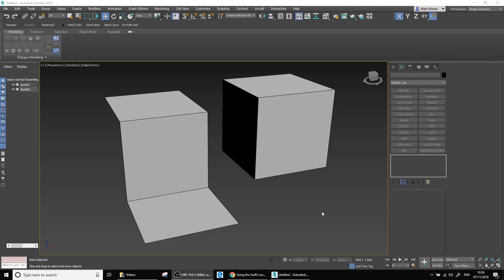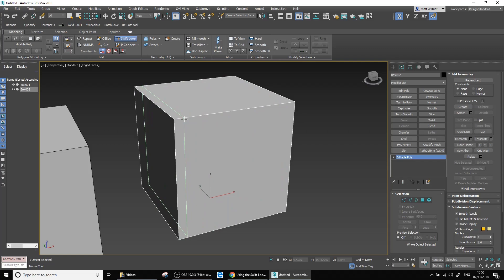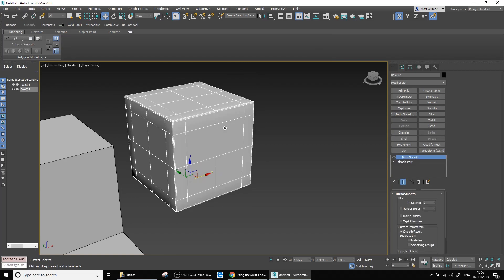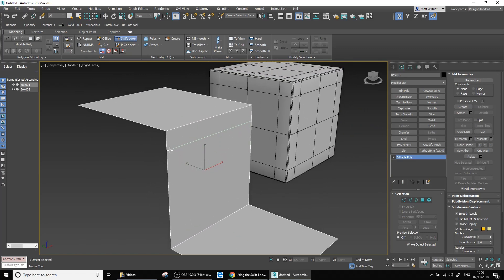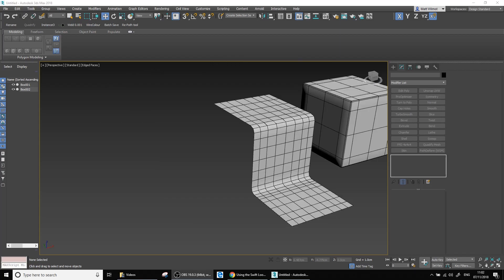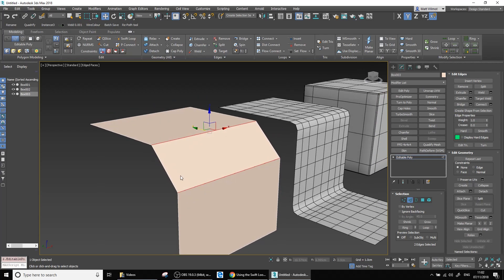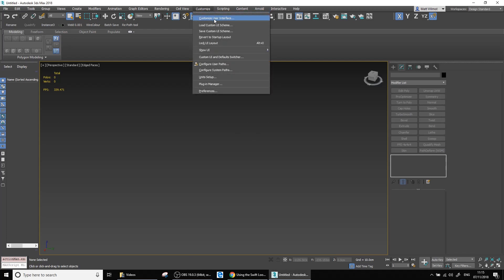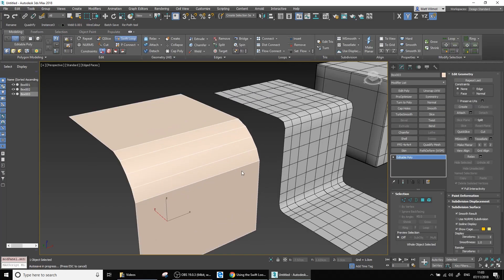3ds Max 2018 Tutorial - Edge Tools - Swift Loop Tool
A really handy tool for quickly adding edge loops in without using the connect tool.

I mostly use it to make high poly models and generally add loops in to help my meshes flow better.

I hope it helps some of you :)
cheers!